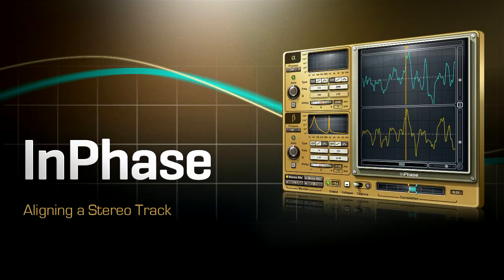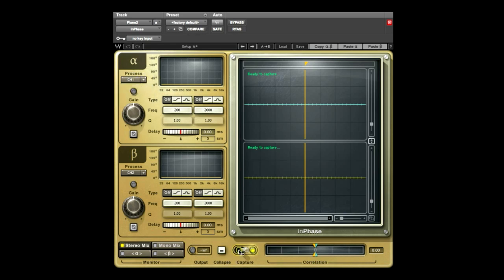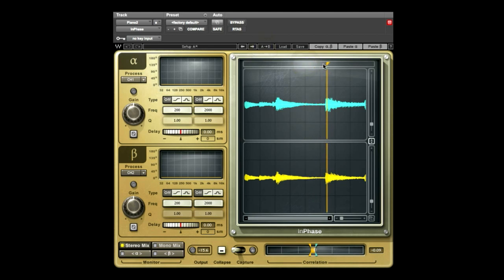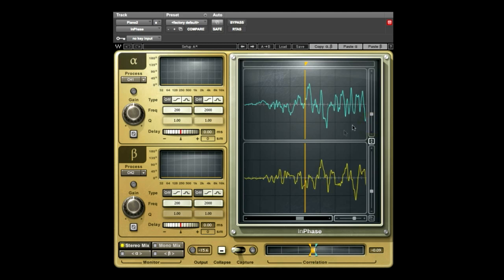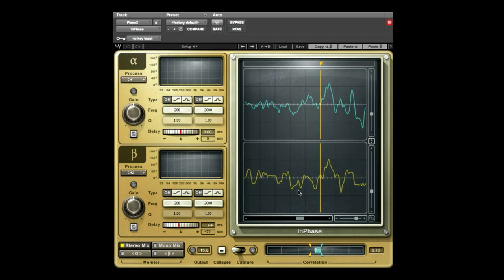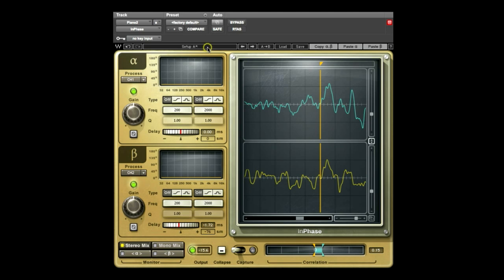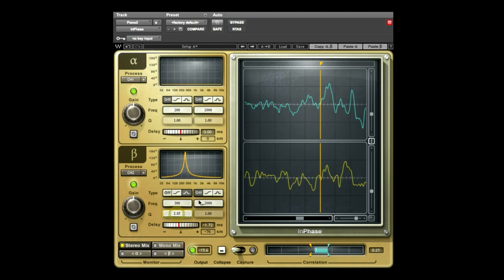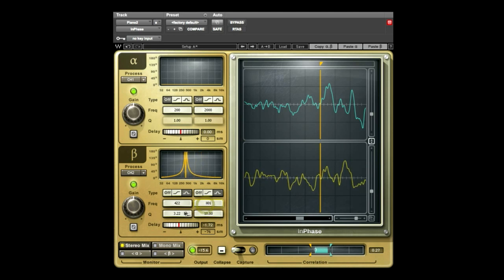Aligning a Stereo Track with the Waves InPhase Plugin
In this in-depth tutorial you will learn how to align your alpha and beta stereo signal tracks using the Waves InPhase plugin and how to adjust the frequency of the tracks.